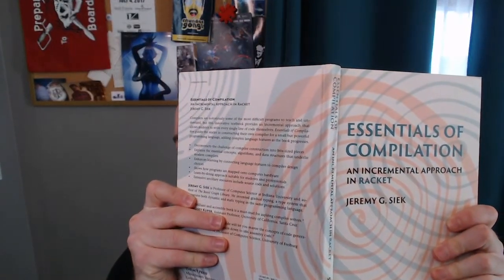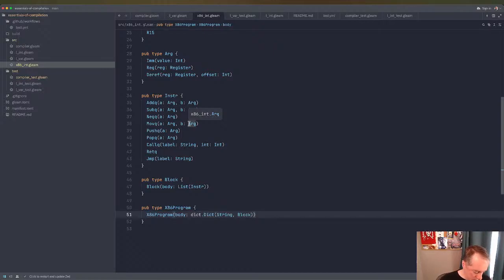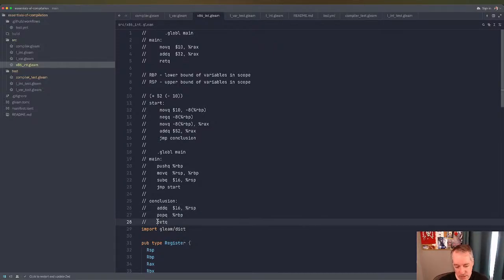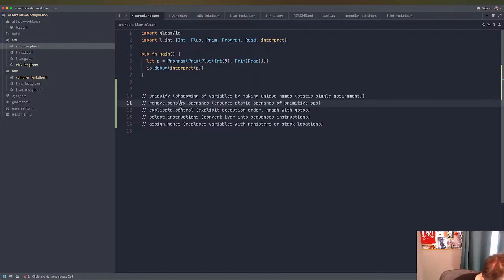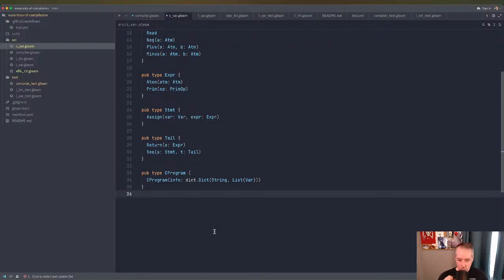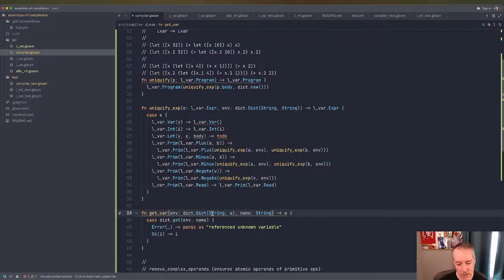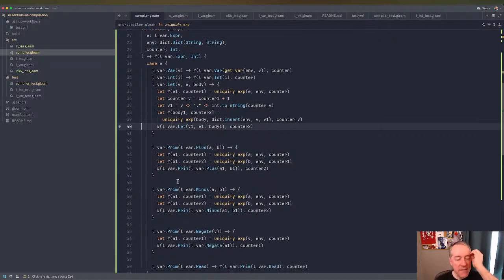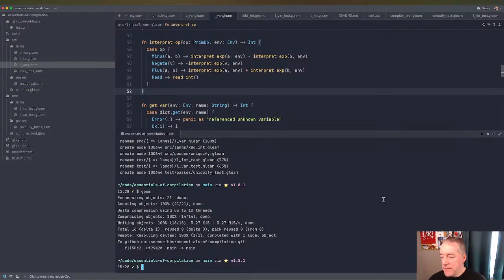x86 Assembly: Chapter 2 - Essentials of Compilation in Gleam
We continue building a compiler from scratch in Gleam, this time generating x86 assembly.